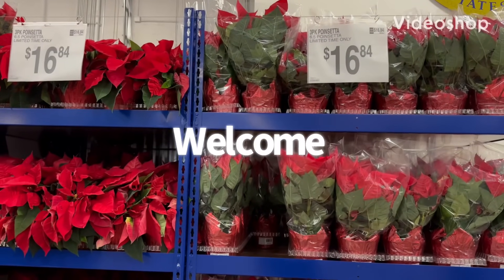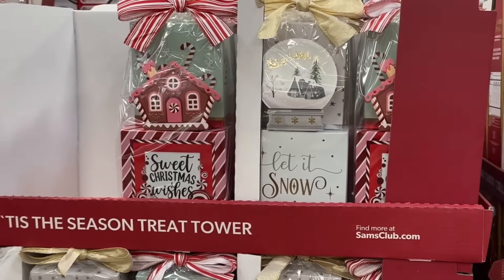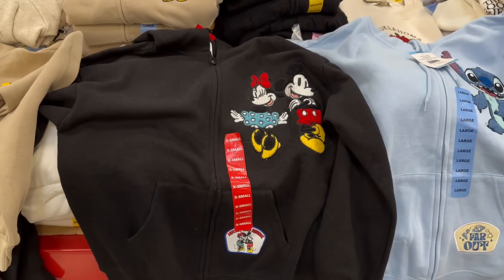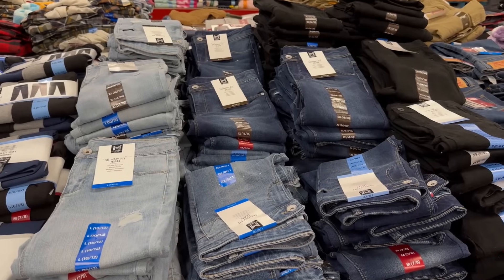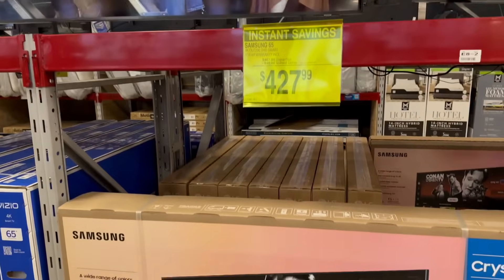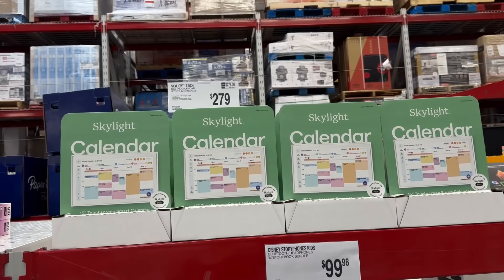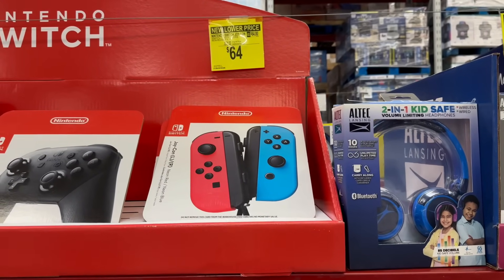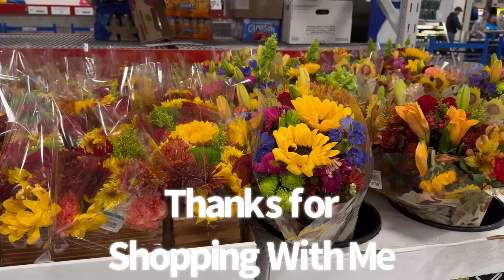SAM’S CLUB🚨HURRY…NEW TRENDY FINDS, TONS OF INSTANT SAVINGS & NEW CLEARANCE FINDS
Today’s episode has new bulk arrivals, instant savings and new clearance finds.

I’m Bringing the Store to You🛒🛍️ for the disabled 🩼❤️‍🩹♿️